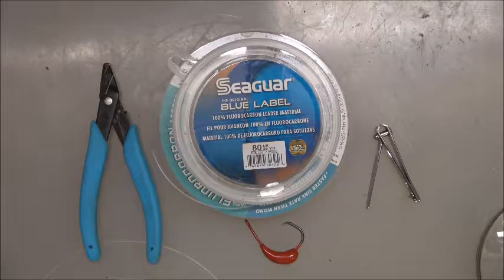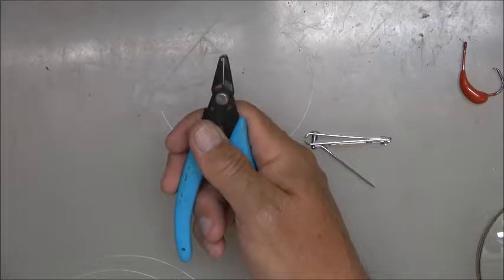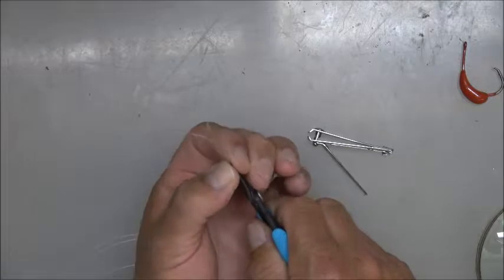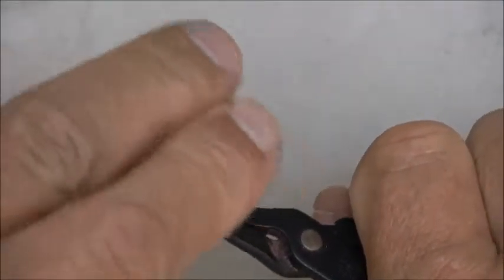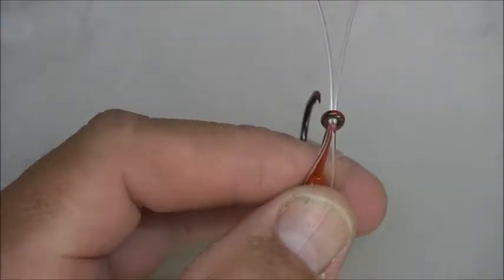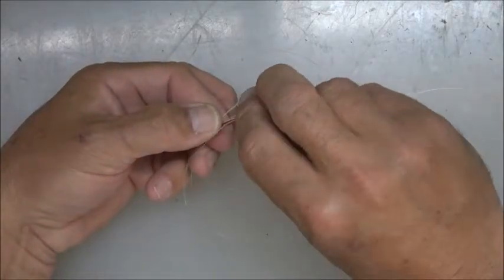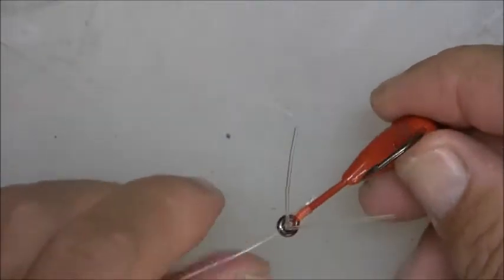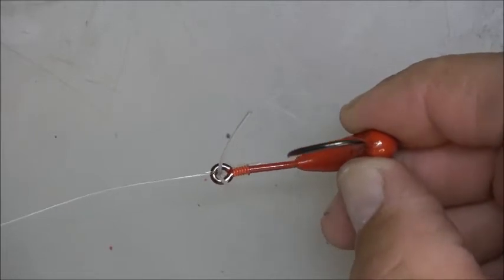Snag Resistant Circle Hook Chin Weight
How To Make A Snag Resistant Circle Hook Chin Weight